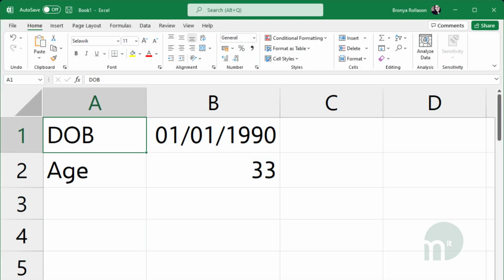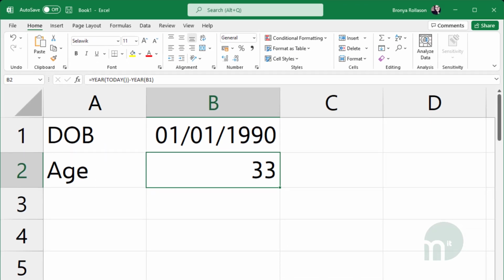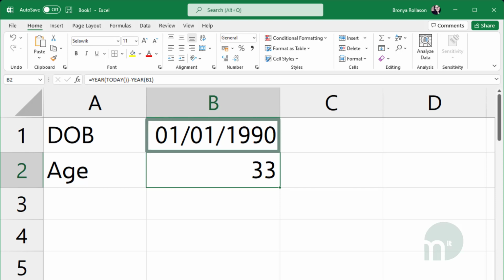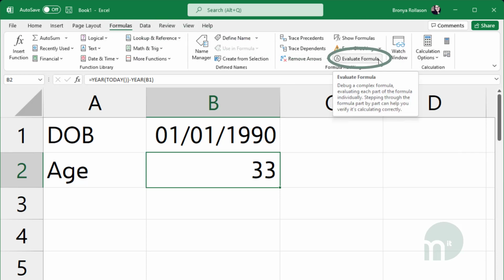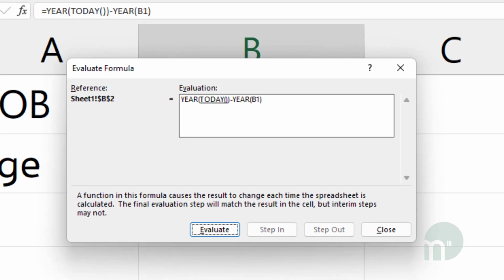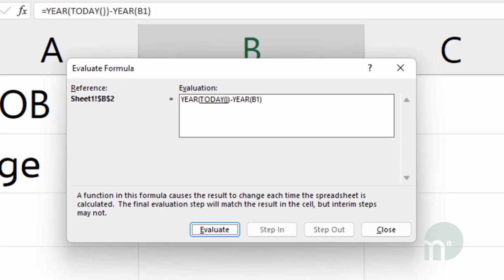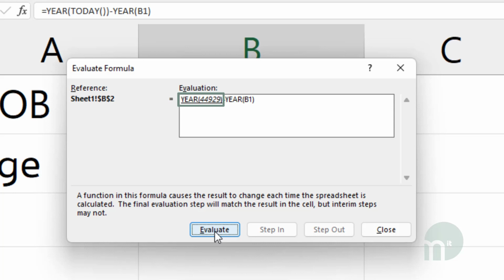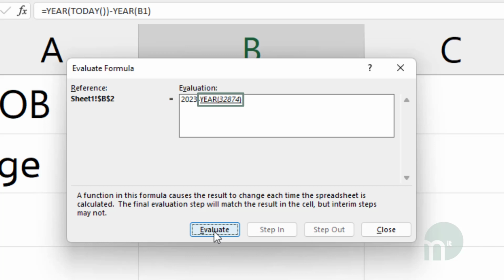Evaluate Formula | Two Minute Tuesday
In our first 2-Minute Tuesday of 2023, Bronya demonstrates how you can evaluate formulas in Microsoft Excel, in order to see how they work.

This is very useful if you're working on an Excel spreadsheet you've not looked at in a while and can't remember how something is calculated, or if you've inherited a spreadsheet from a colleague and are trying to understand the data.

If you'd like to find out more about how Excel manages dates, check out the back-catalogue of 2 Minute Tuesday videos on our channel.